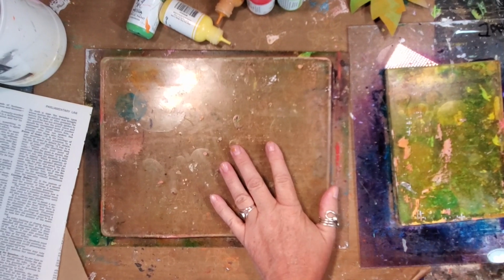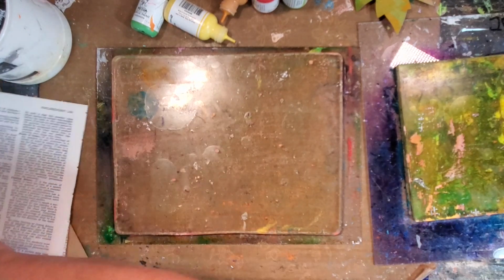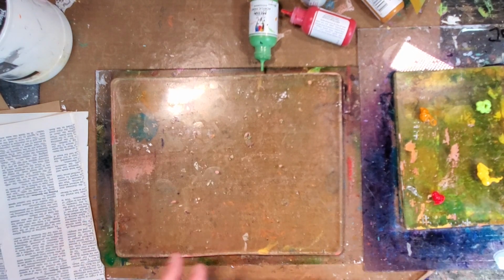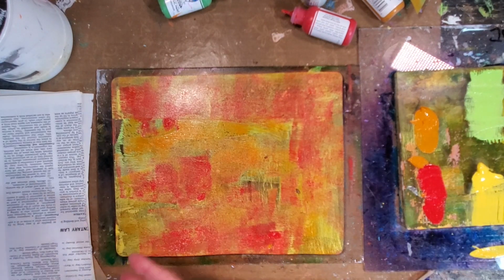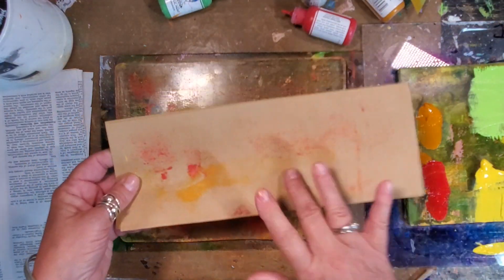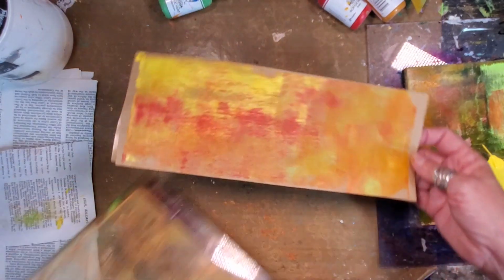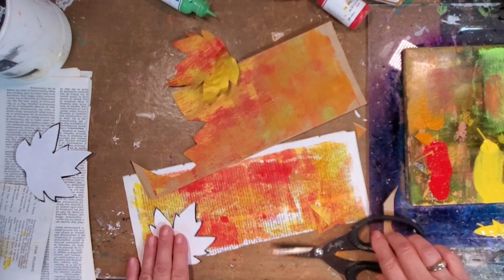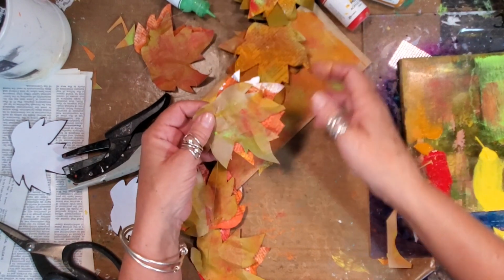Easy Peasy Fall Leaves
Have you ever seen a Fall in Northern NH??? When the leaves are at Peak Foliage?? It is BEYOND words. AWE inspiring! Check out how Lynne Forsythe  creates some BEAUTIFUL fall leaves, inspired by the colors of Fall, for decorations using her Gel Press!!

OTHER PRODUCTS USED:

Ranger Ink:
Dina Wakely Media ~ Acrylic Paint
Cheddar
Lemon
Tangerine
Lime
Ruby